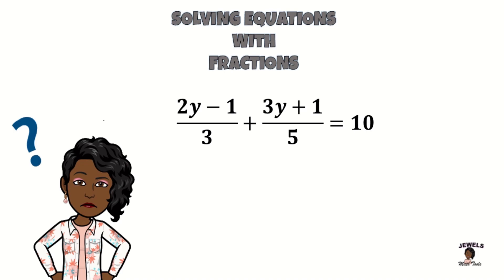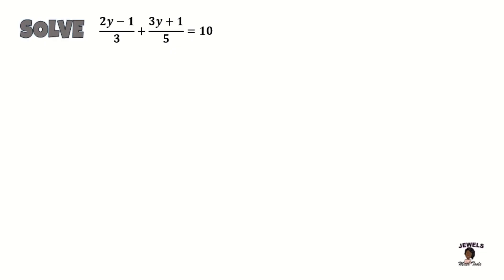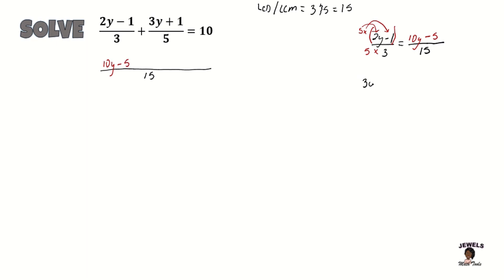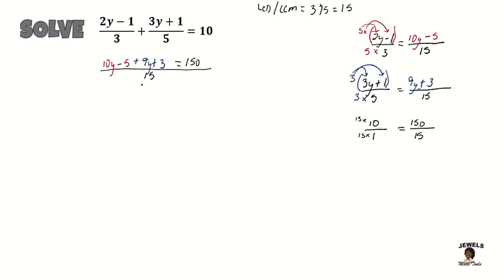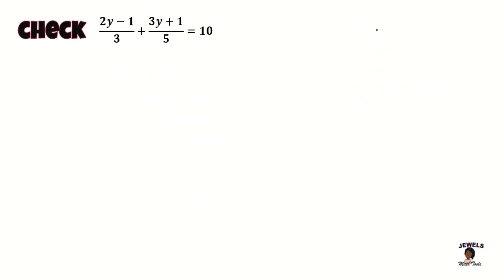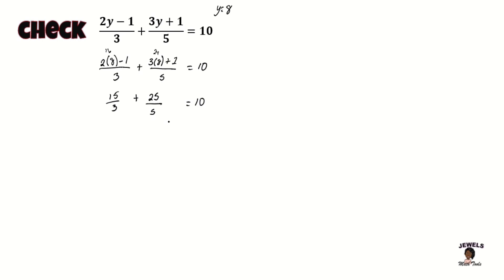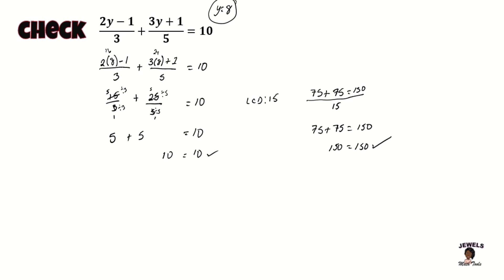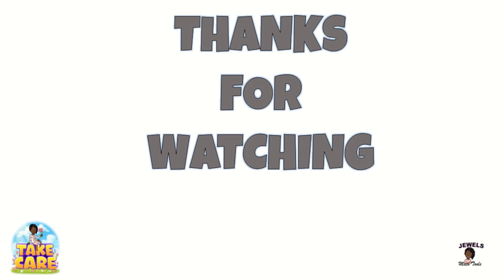Solving Algebra Equations with Fractions 10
Welcome back! Today we are solving video number 10 in our series involving SOLVING ALGEBRAIC EQUATIONS with FRACTION. Remember to check out the links below on topics involving these questions and make sure to practice to develop your skills.

P.S.
Always check your answer afterwards.

Make sure you check out these videos and the others to come.